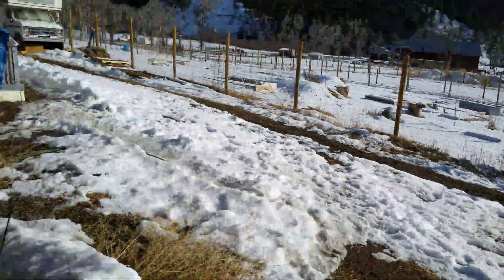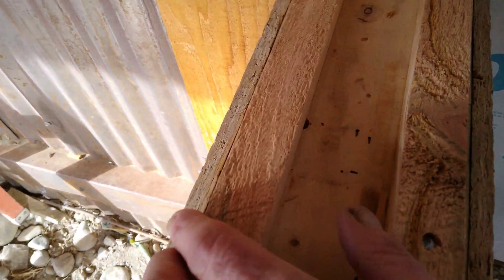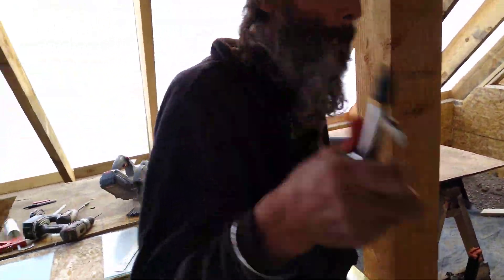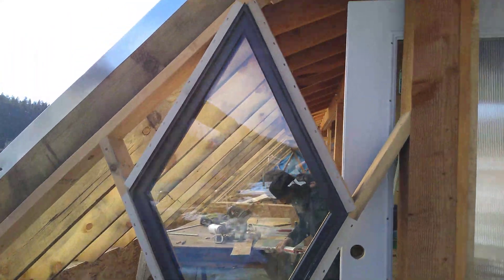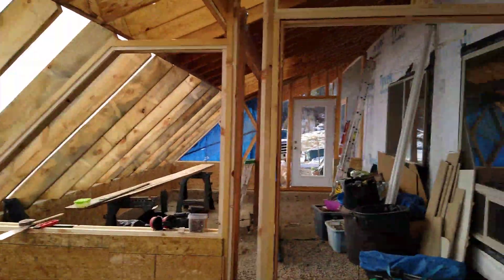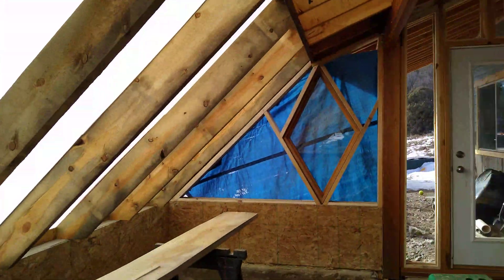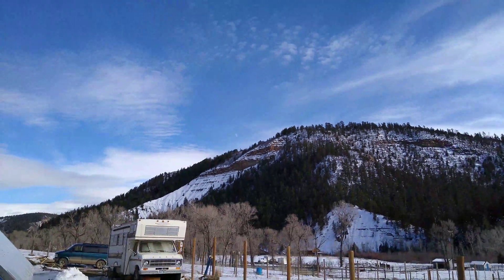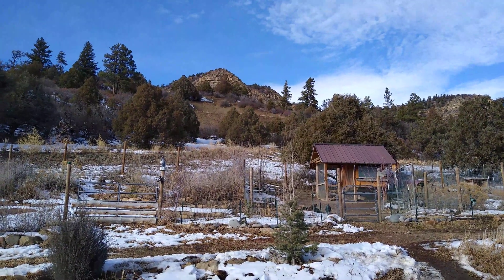Earth Tube Heated Geothermal Greenhouse Build Part 6 - Sidewall Glazing Install - 6mm TUFTEX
In Part 6 of the Earth Tube Geothermal Greenhouse Build we introduce you to TUFTEX twinwall polycarbonate. Our choice for our sidewalls. Also a sneak peak at the diamond shaped windows and stem-wall. Let us know what you think?

15 Seeds To Sow For Food in Less Than a Month

Bitcoin: 17NV3vtcQhRnsRnjckCcYkKVEUcnirKQ62